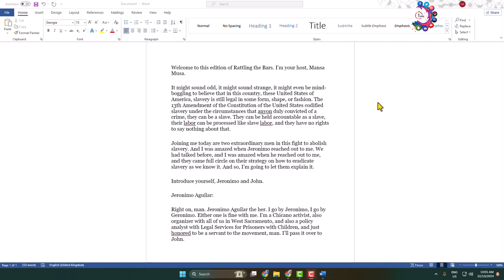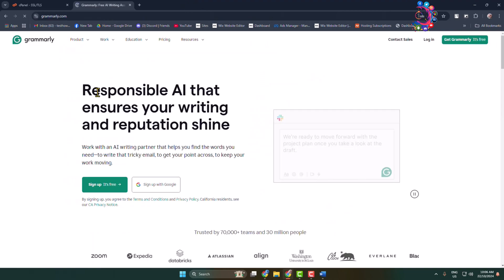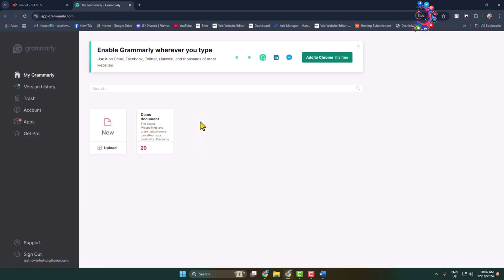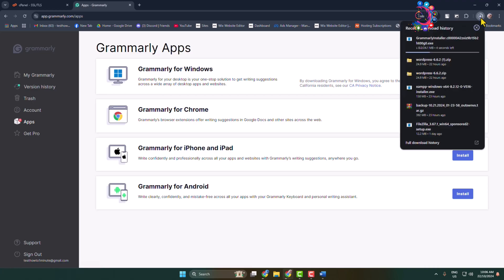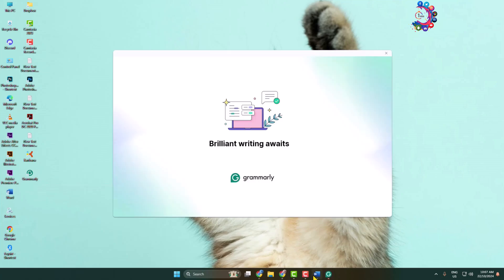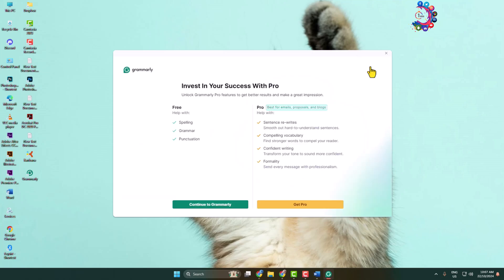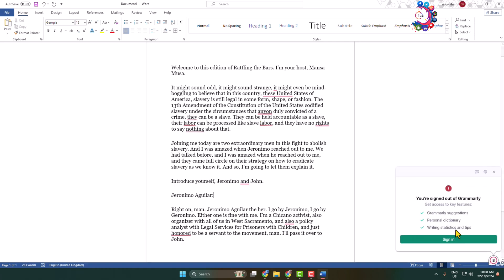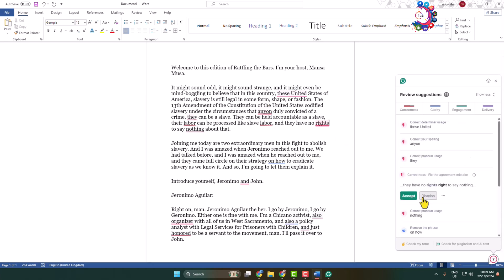How to add grammarly to microsoft word 2026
Learn how to easily add Grammarly to Microsoft Word and improve your writing. Boost your grammar and spelling with this simple guide.

Grammarly for Word Online